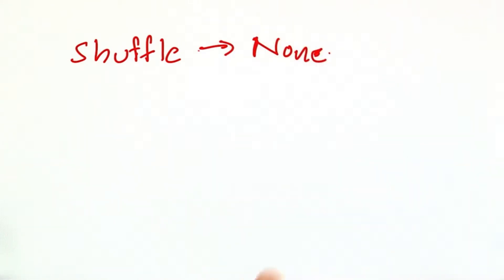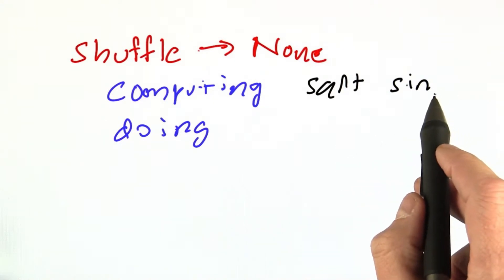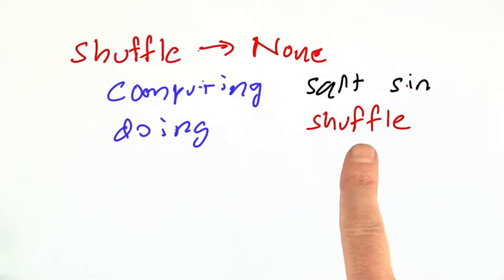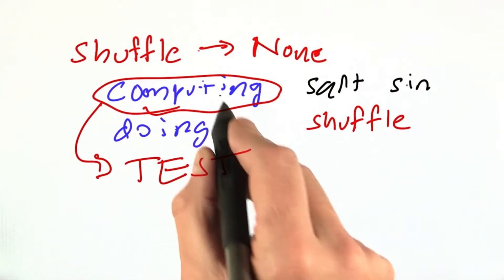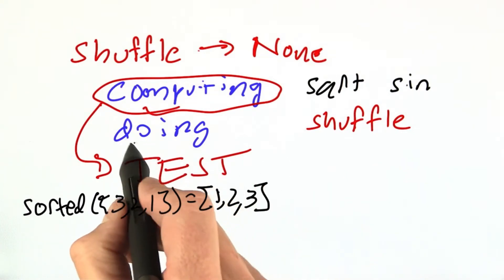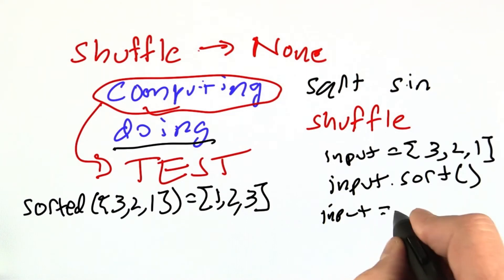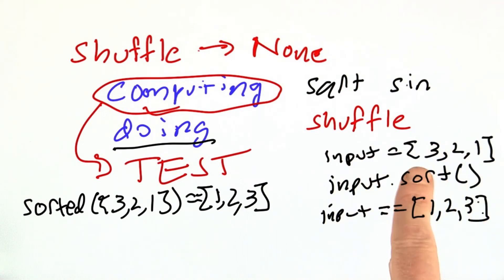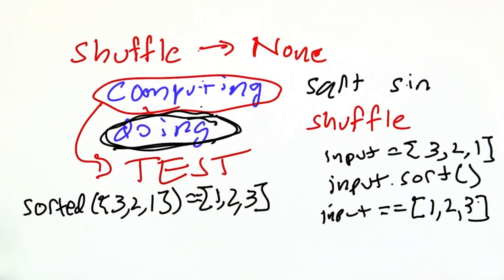Computing Or Doing - Design of Computer Programs